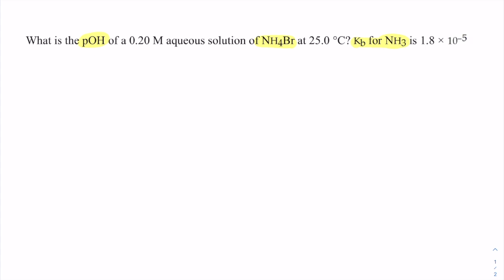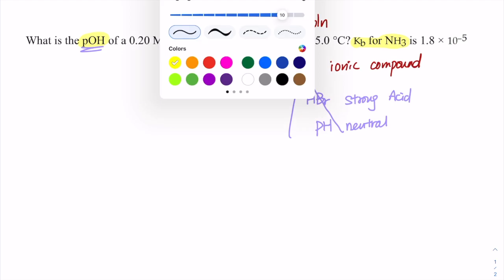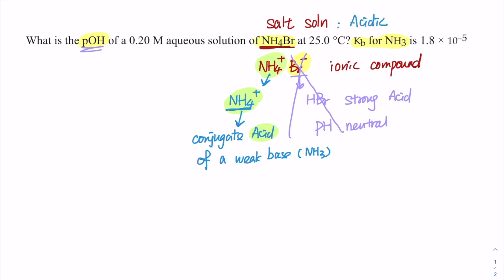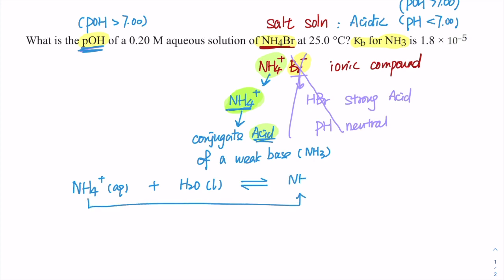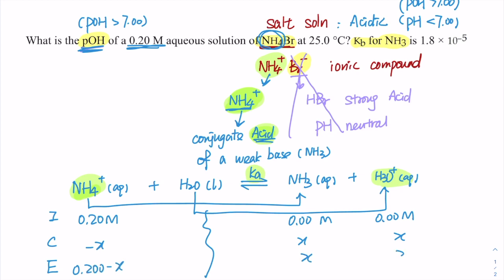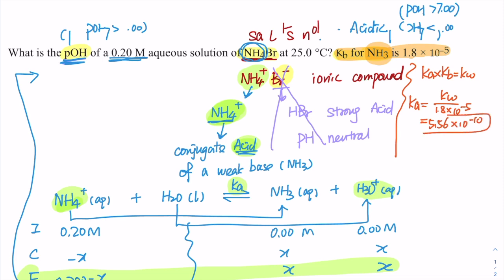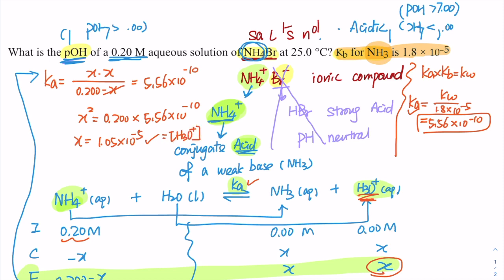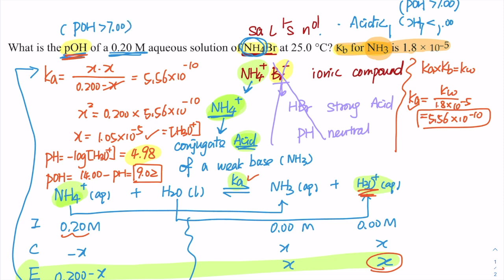pH of a salt solution